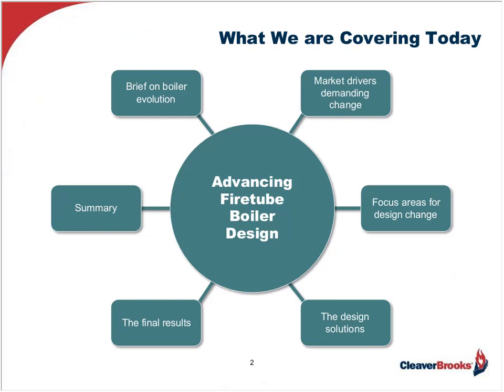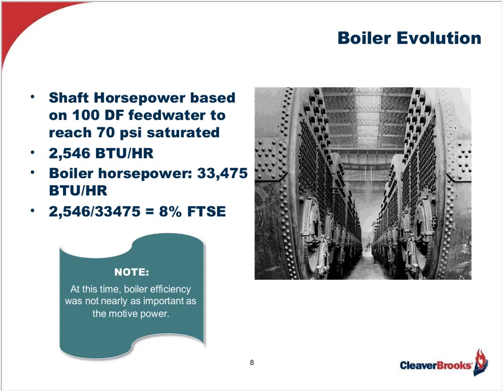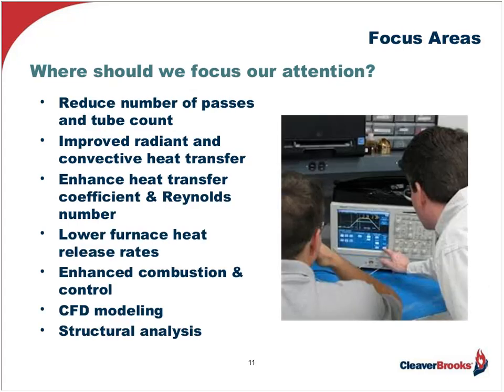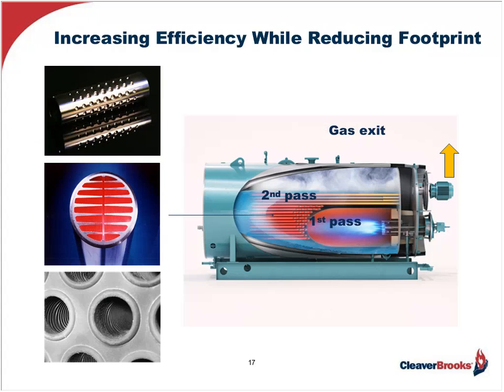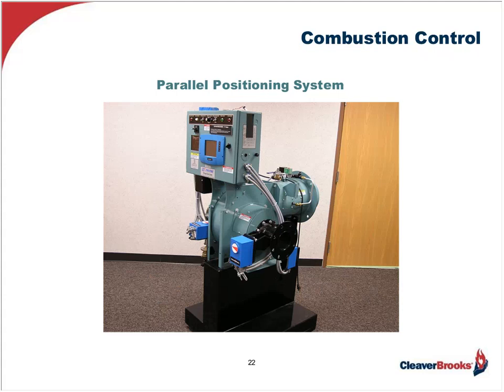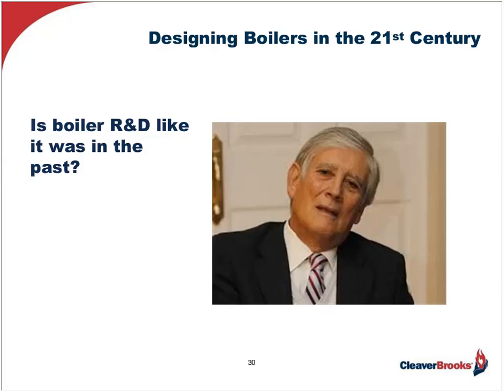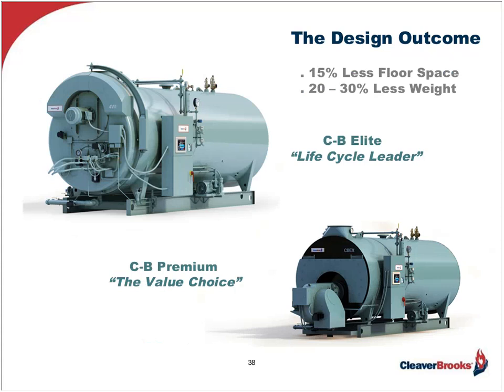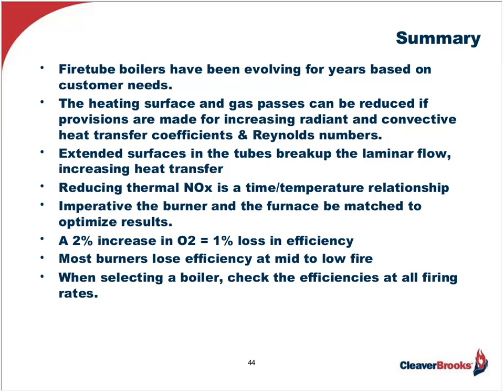When Good Isn't Enough Advancing Firetube Boiler Design - August 2014